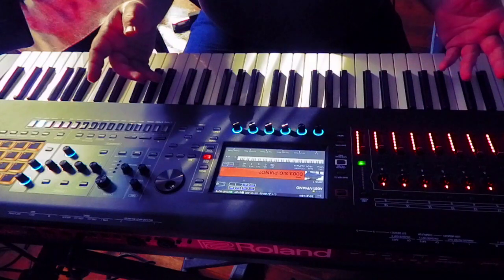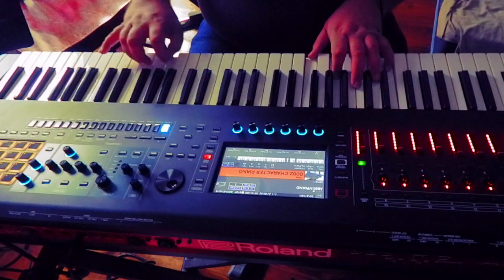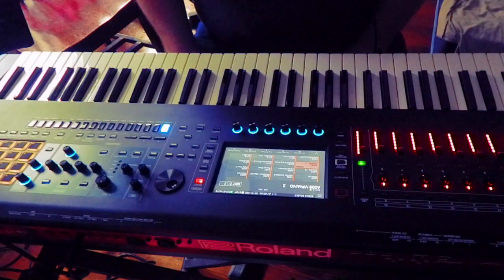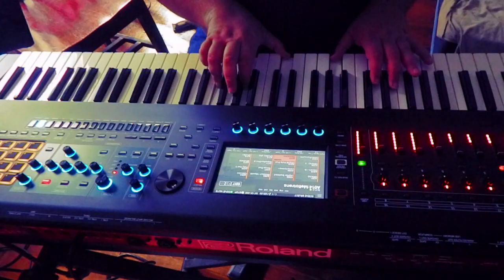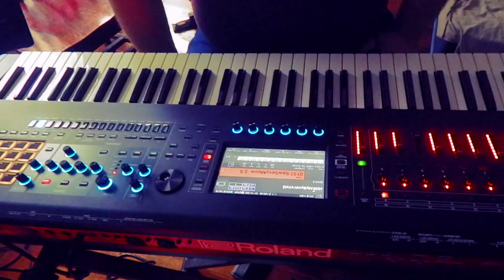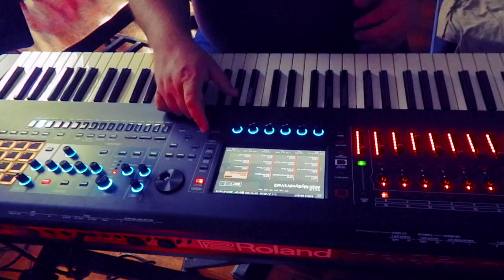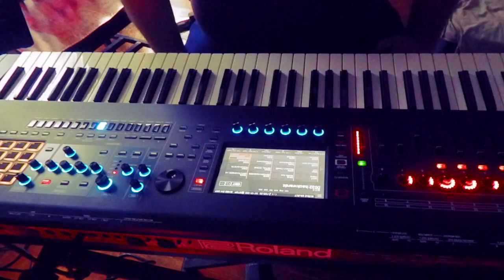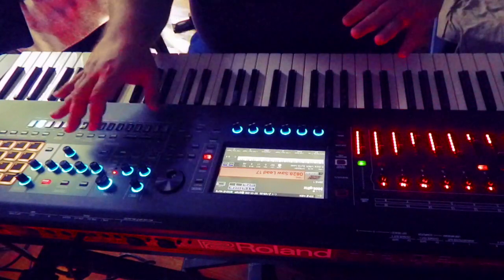Roland Fantom Review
My review of the 2019 RolandFantom. Playing begins at 09:57.